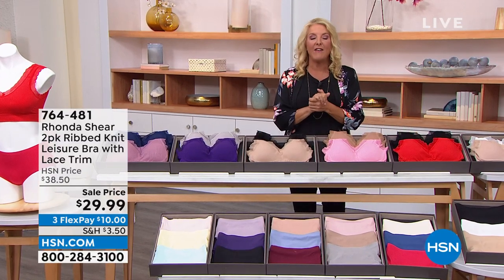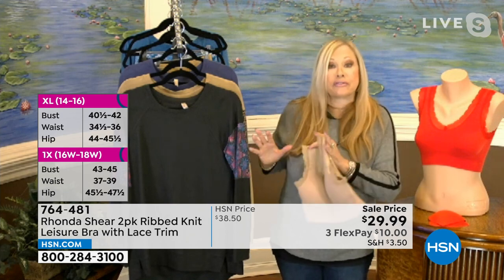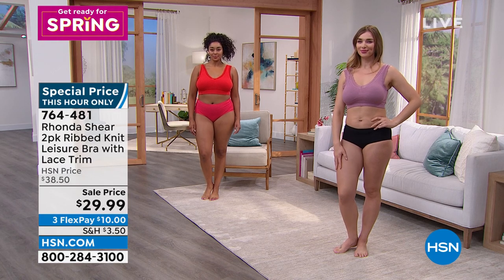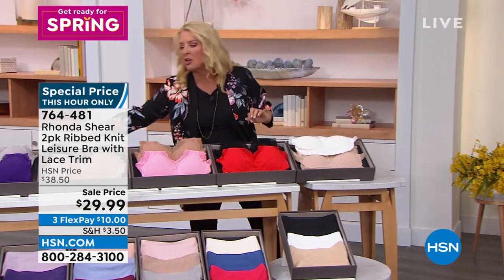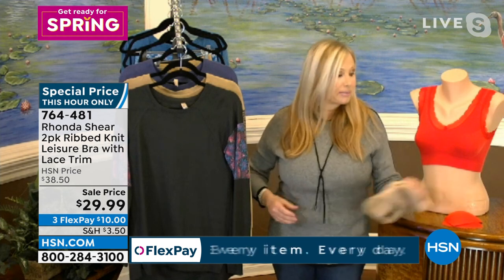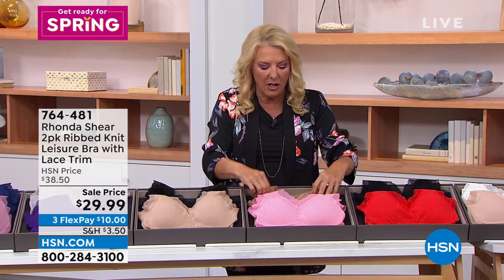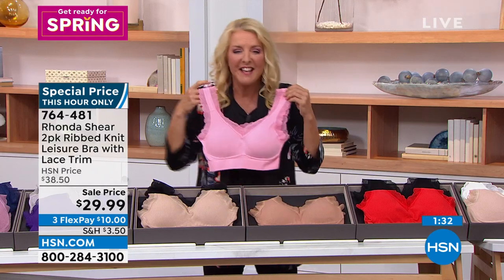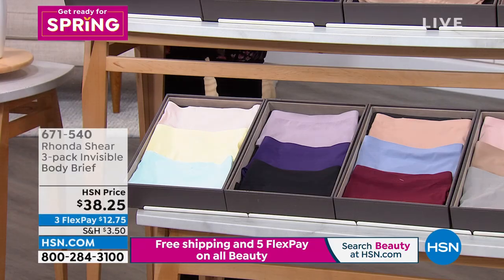Rhonda Shear 2pack Ribbed Knit LaceTrim Leisure Bra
Rhonda Shear 2pack Ribbed Knit LaceTrim Leisure Bra with Removable Pads
Tired of those stuffy, scratchy, bulky brassieres? Try something lighter and more comfortable with this wirefree leisure bra 2pack set from Rhonda Shear with fullcoverage cups, removable pads, soft fourway stretch ribbed knit and mesh lace trim.